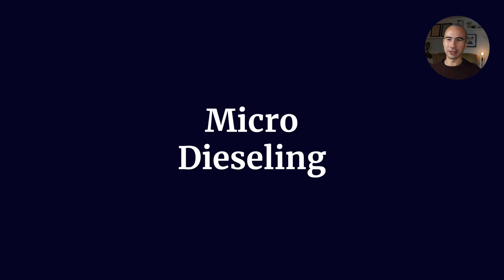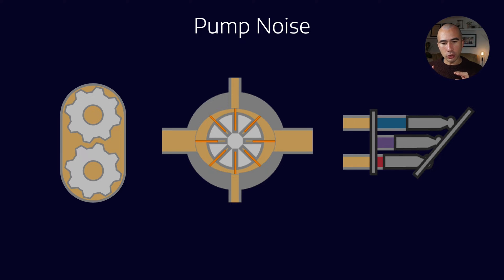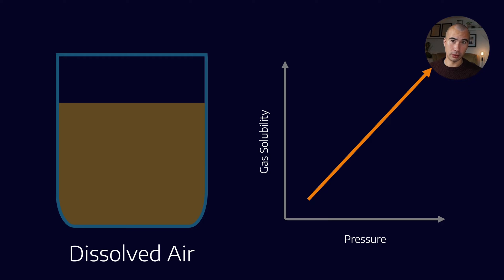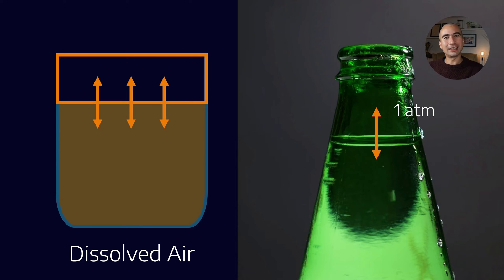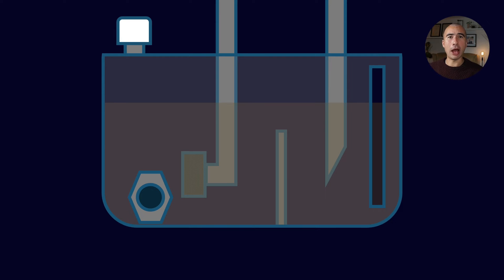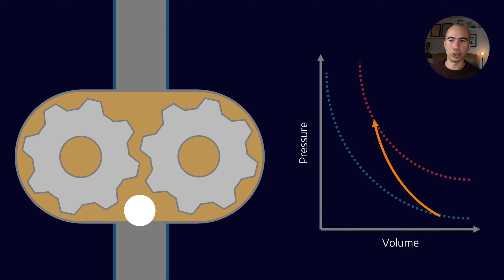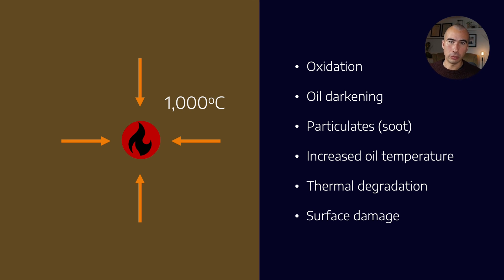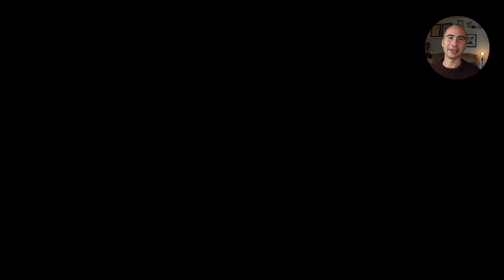What is micro dieseling? Is it the same as cavitation?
Micro dieseling is a form of lubricant breakdown that typically affects hydraulic systems. Although it sounds a lot like cavitation, it is a distinct process that occurs on the discharge side of the hydraulic pump rather than the suction side. It's really important to understand how the extremely high temperatures can lead to oil darkening, oil oxidation, thermal degradation, soot formation and surface damage.